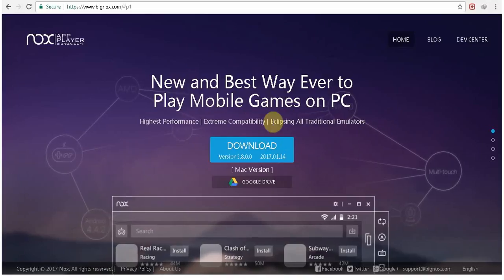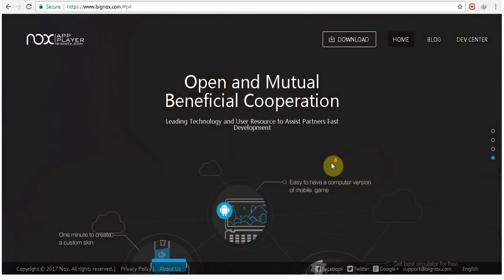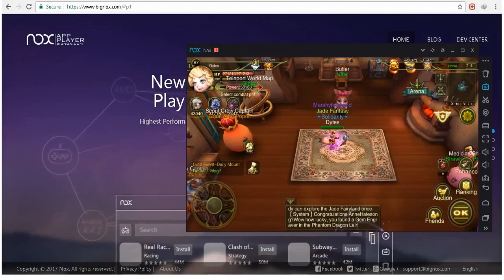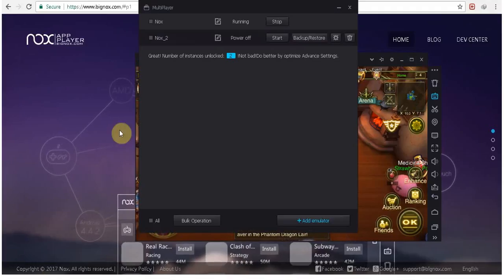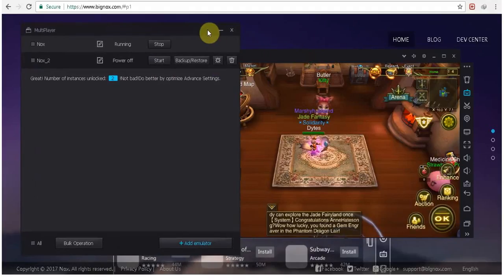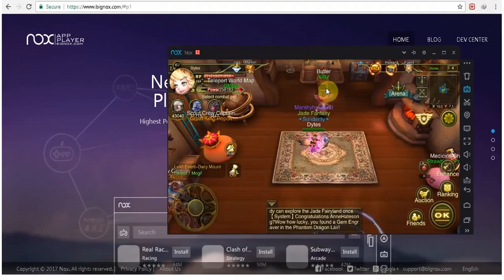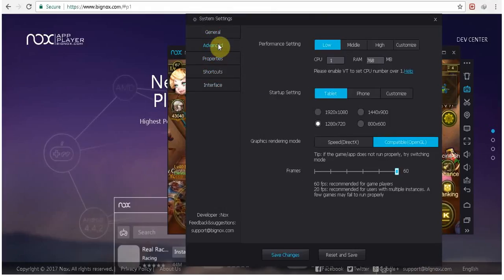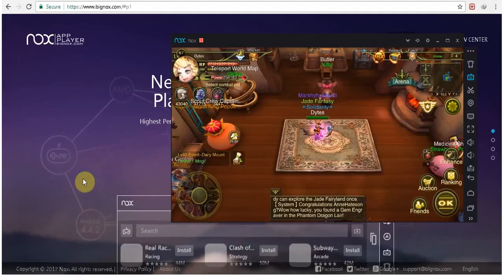Nox Android PC Emulator ( New)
Nox is better than Bluestacks just try it.